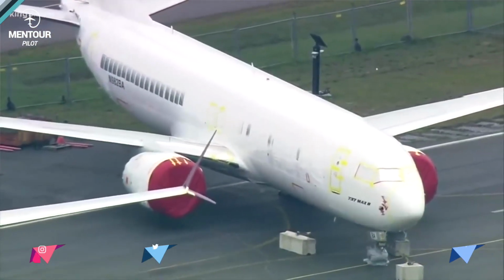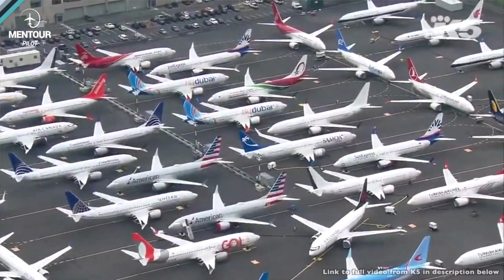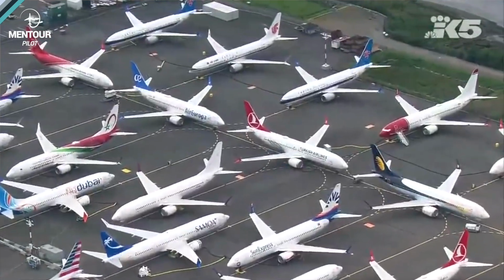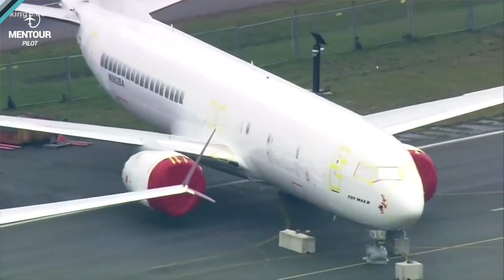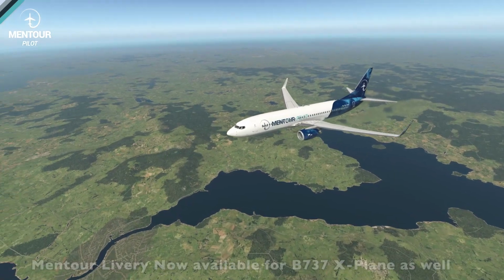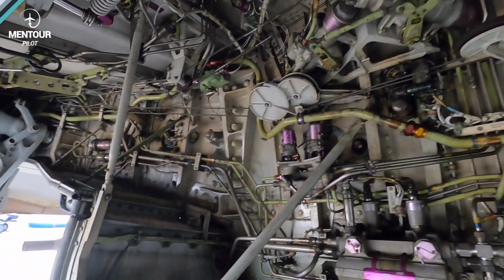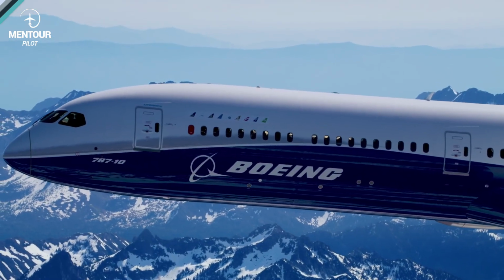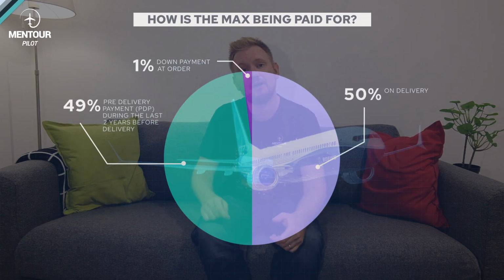Aircraft stored for MONTHS. Are they safe to return?!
As the Airline industry starts to recover and Boeing starts delivering their jets again there are thousands of aircraft that have been put into storage, all over the world. HOW are these aircraft treated before they can return and fly with passengers again? This is the theme I will be talking about in tonights video.
As always, I would love to hear your questions and suggestions in the vide comments!

Now! Come in to the Mentour Aviation app and discuss what You think about this!

I have also created an Amazon page with Aviation books, material and flight simulator stuff that I think you will enjoy!

Follow my life on instagram and get awesome pictures from the cockpit!

Below you will find the links to videos and sources used in this episode. Enjoy checking them out!